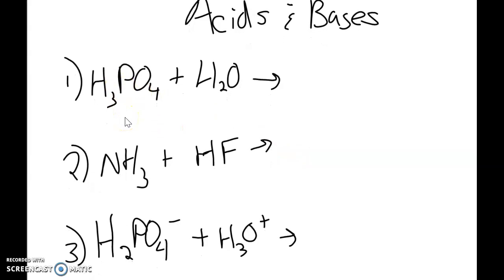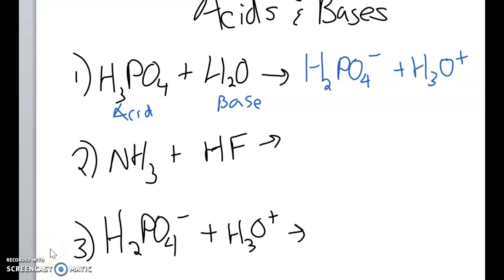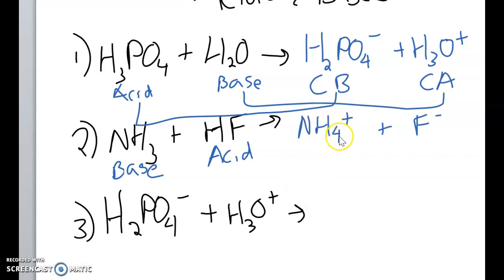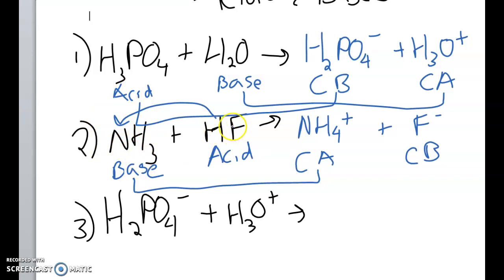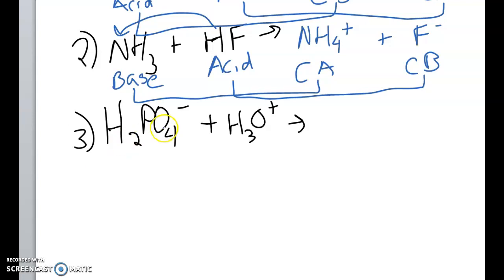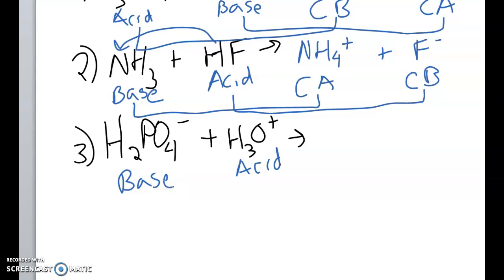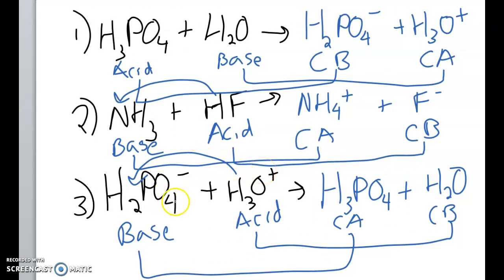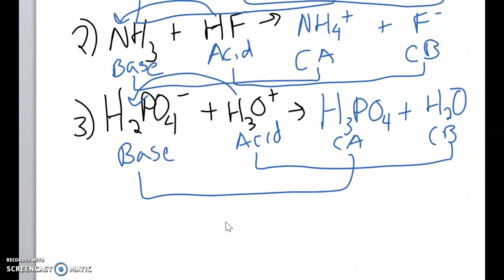Predicting the products of Acid Base reaction